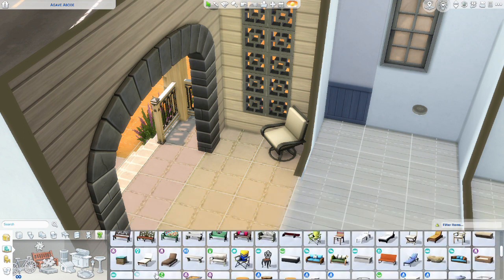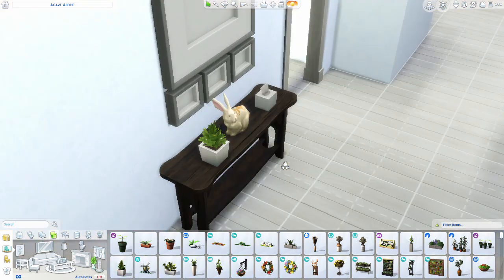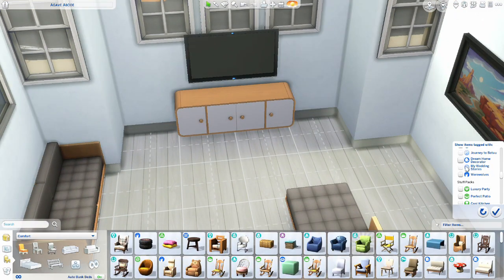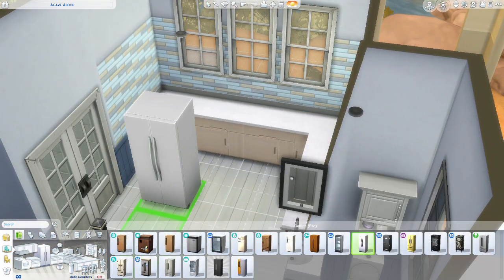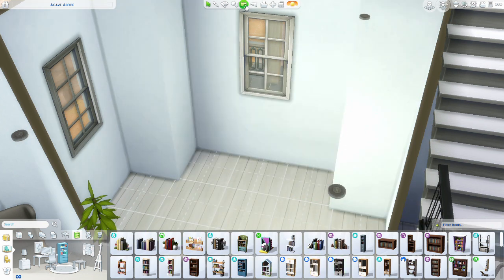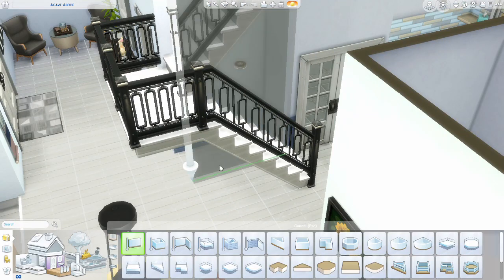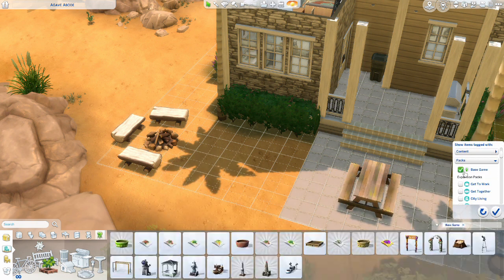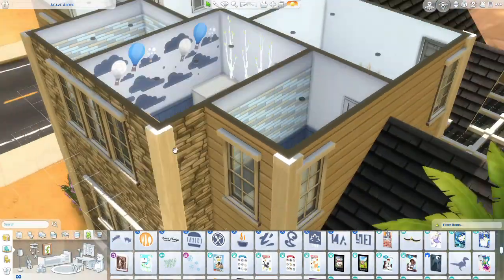Rustic Desert Home // The Sims 4 {speed build}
If you are on your phone go to my community tab to vote for which occult I should build a house for first. I hope you enjoyed watching this video! If you want to play in this house you can find it on the Sims 4 gallery it is called Rustic desert home and the value is 62,103. My ID is green_rose_sims as easier for you to find!